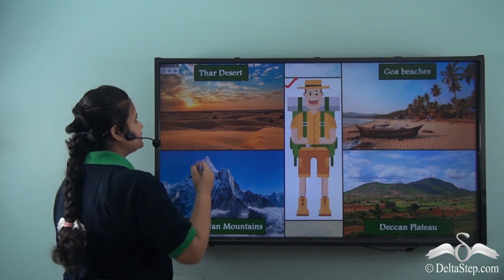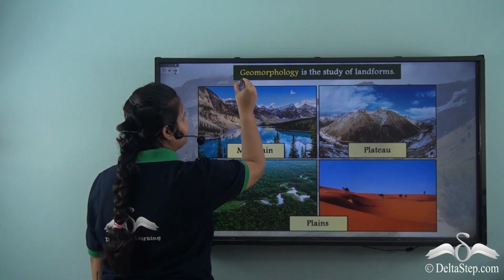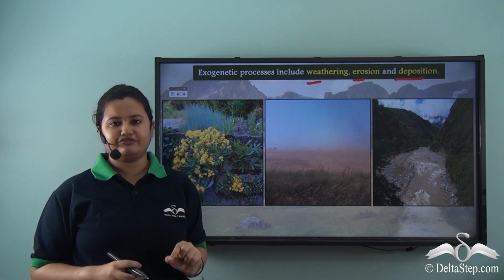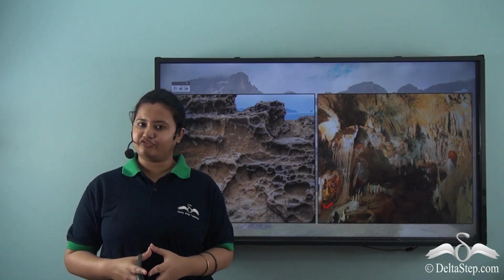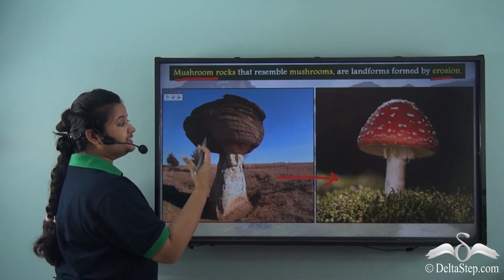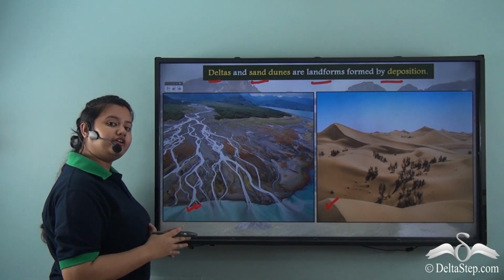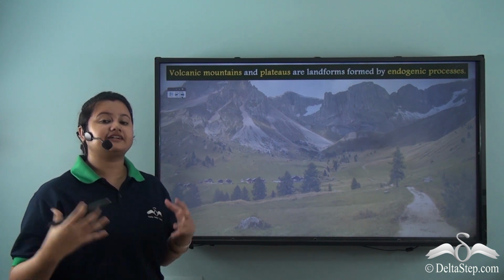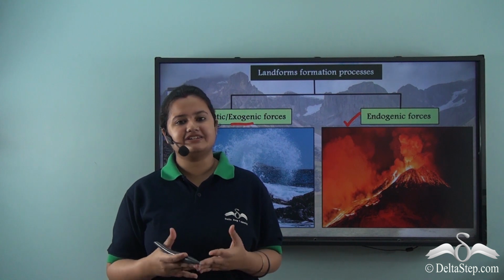Land formation processes_Exogenetic and Endogenic